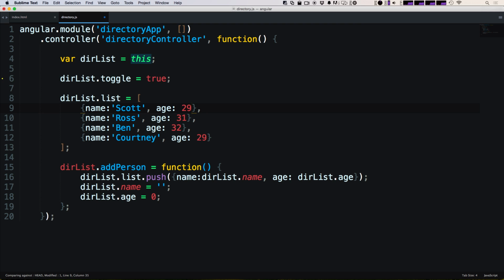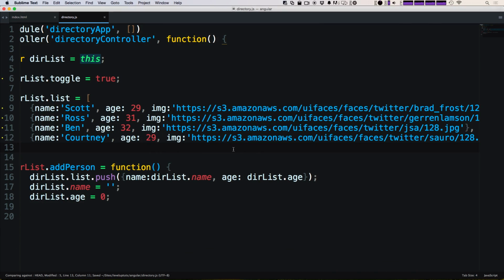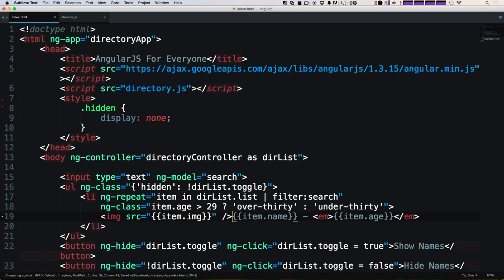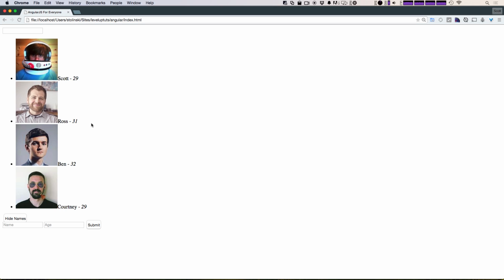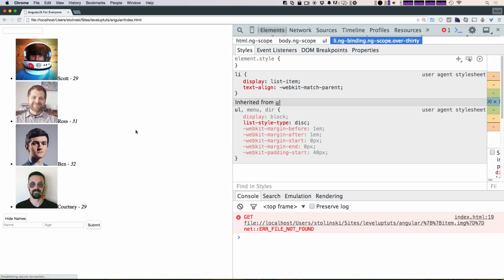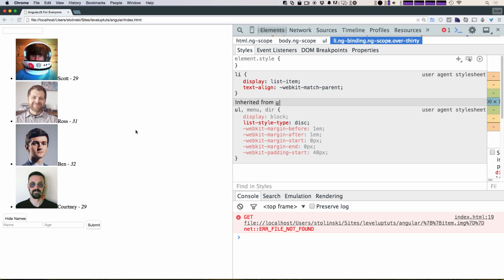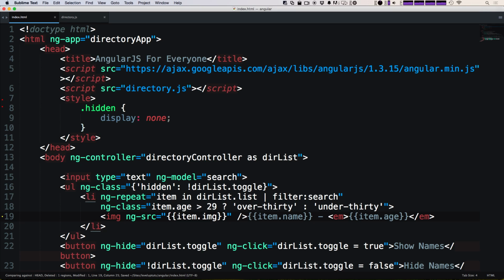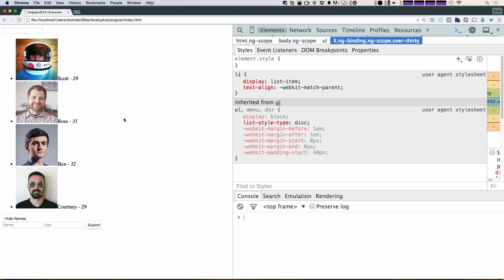AngularJS For Everyone Tutorial #10 - Properly Including Images With ngSrc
Here I show you how to use ngSrc to include images without a not found error.